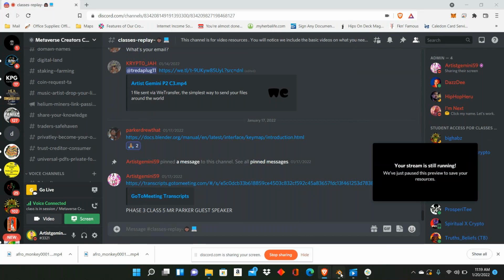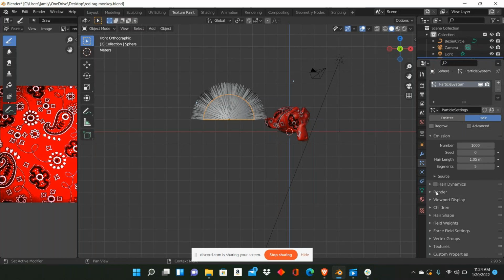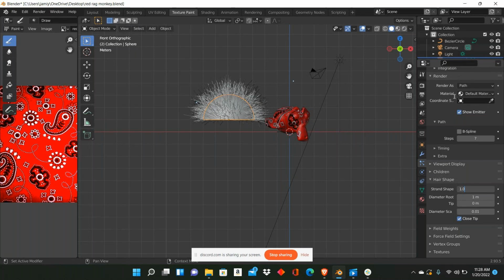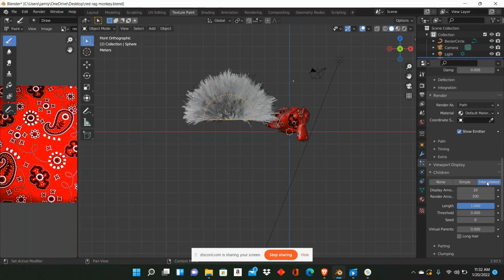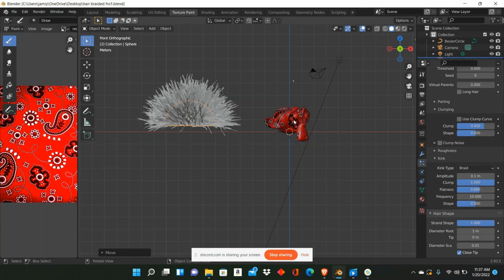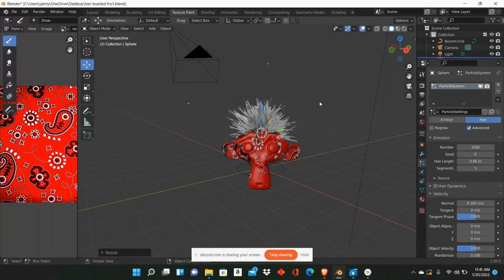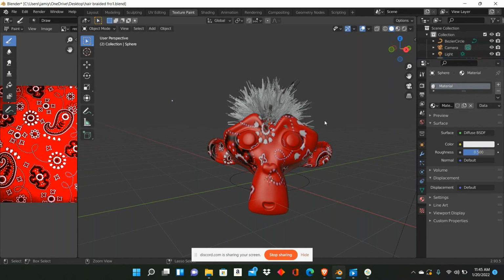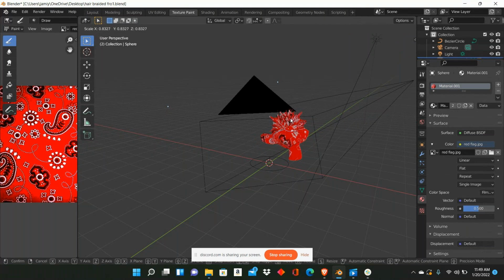phase 3 class 5 hair tutorial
how to build hair in blender